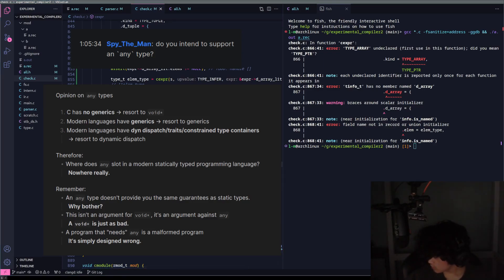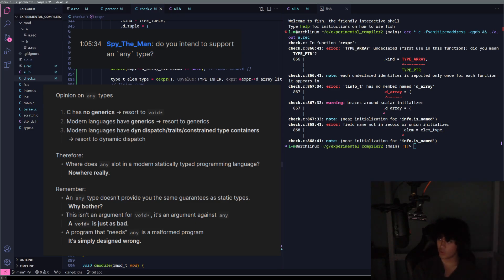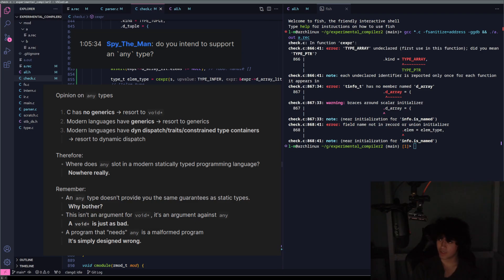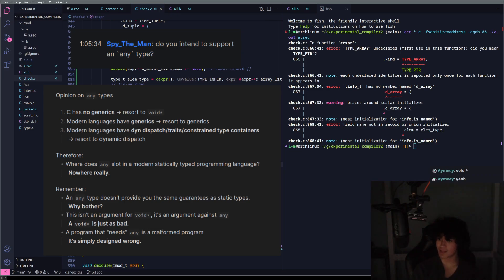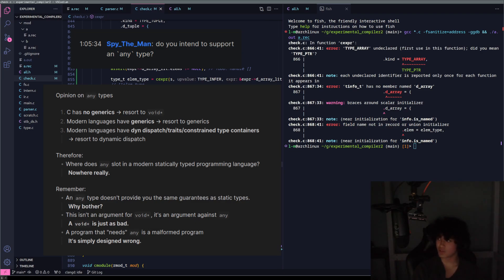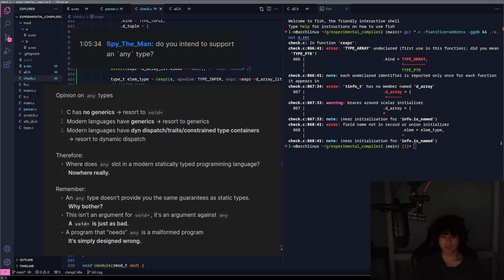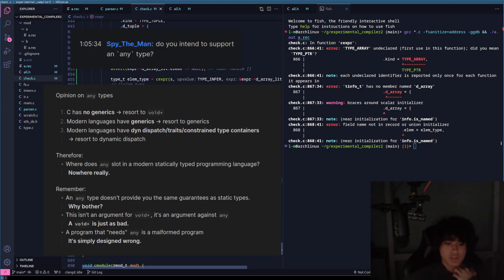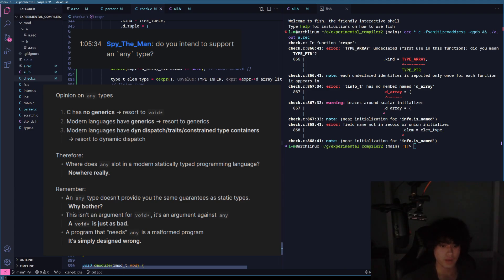"Any" types in modern programming languages are useless.